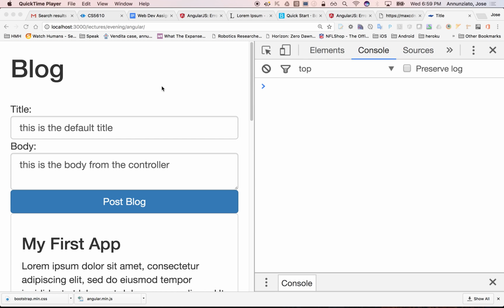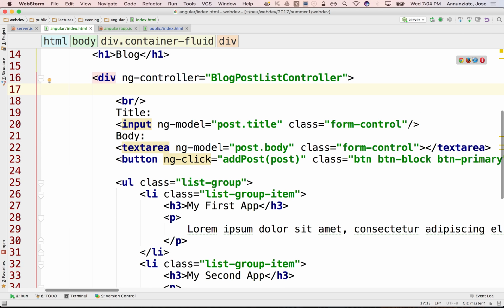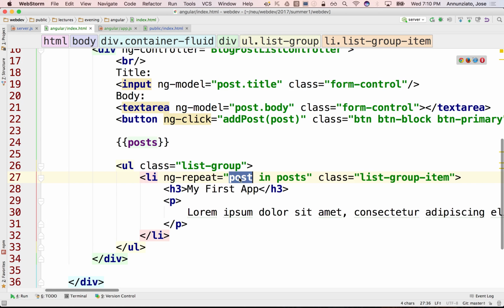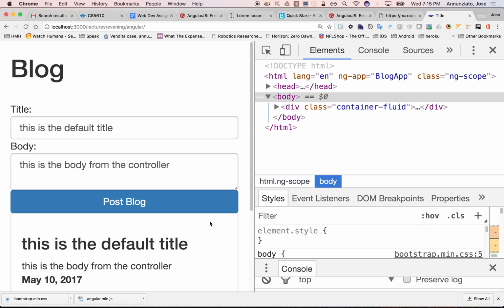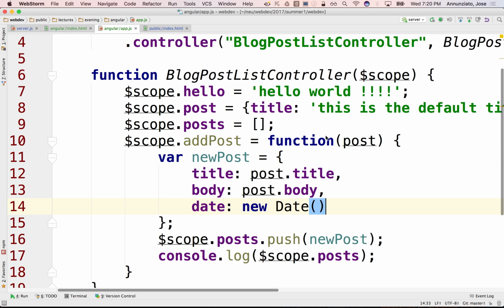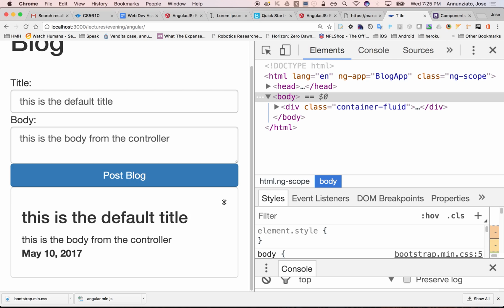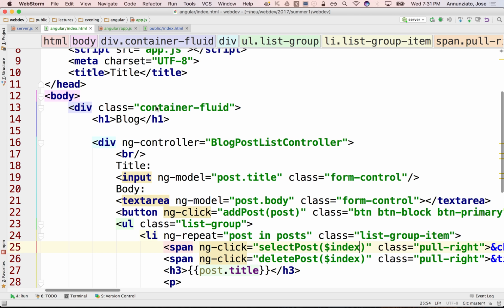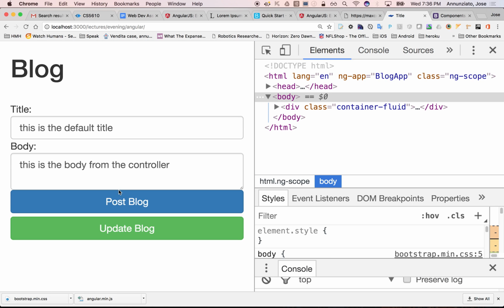1.7 simple mean app 2 of 3 - graduate webdev summer 1 2017